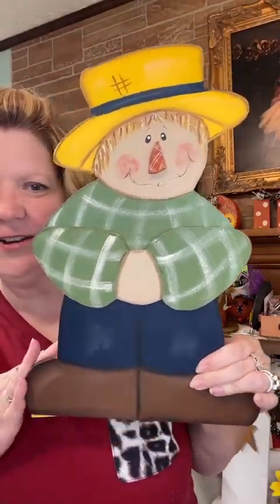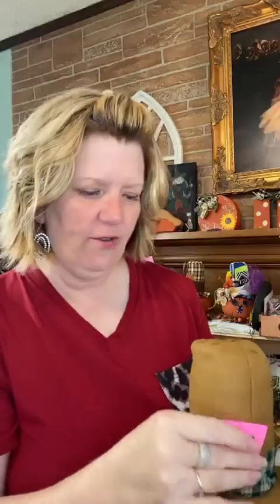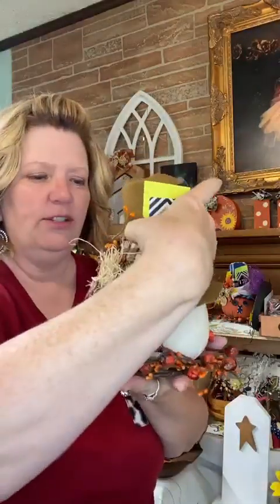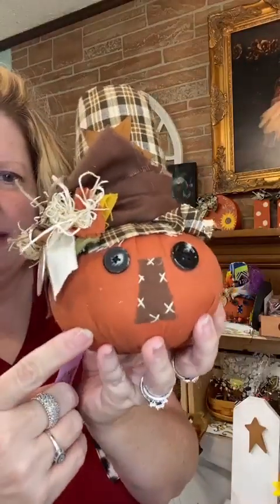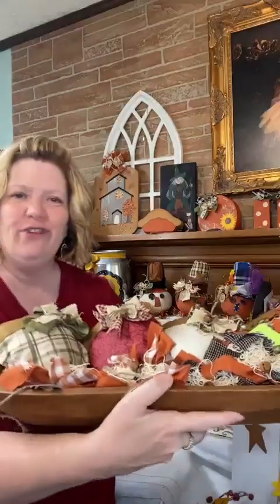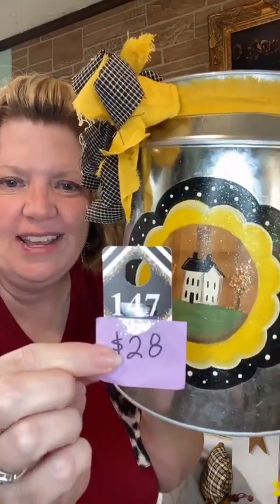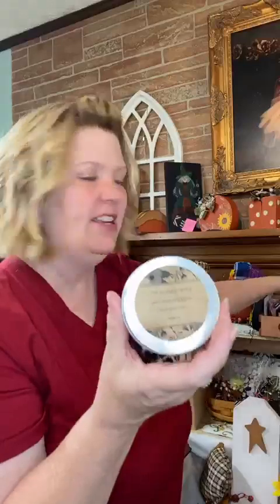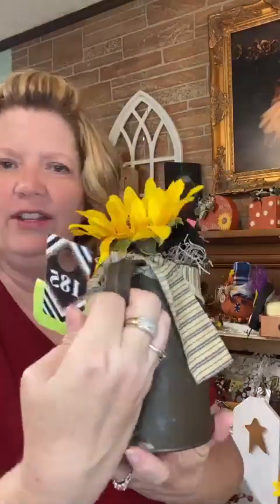Fall Craft Sale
This is a replay of my live sale.  You are welcome to shop the replay. Some items may not be available but it will give you an idea of the items I offer. You can also sign up for my telegram channel below and get reminders when I'll be live.

Facebook.com/charmedsouthernhome